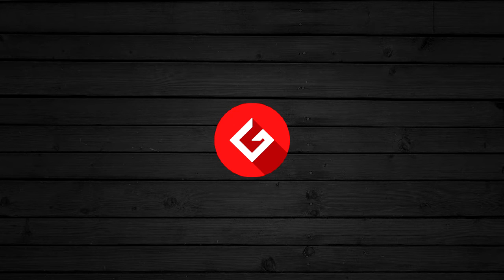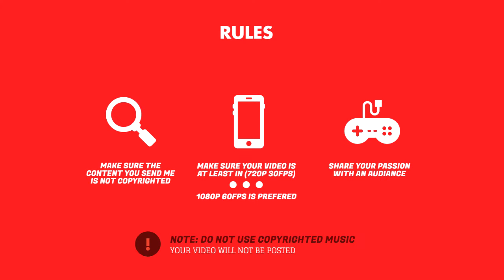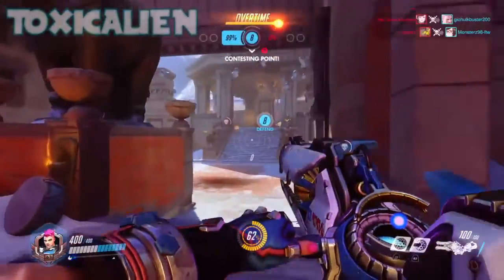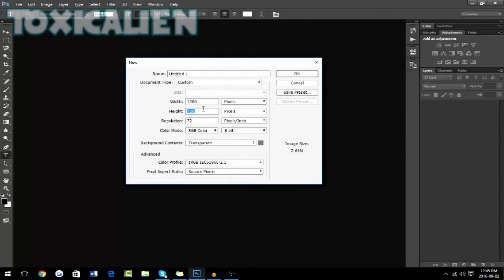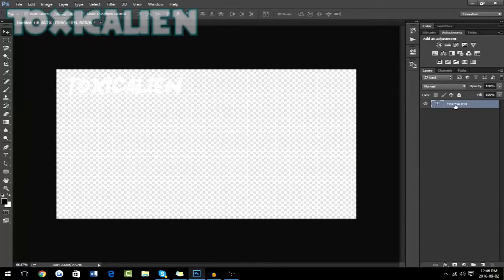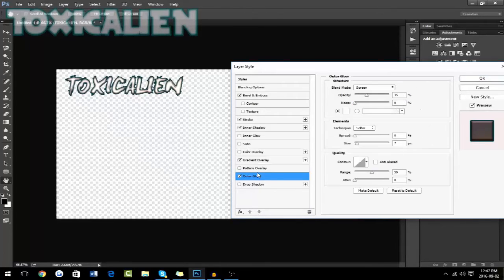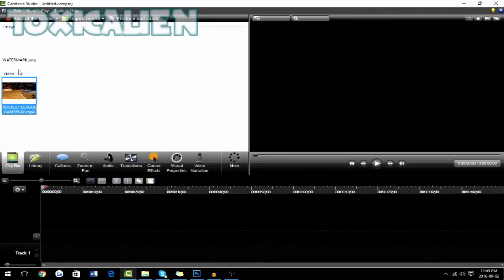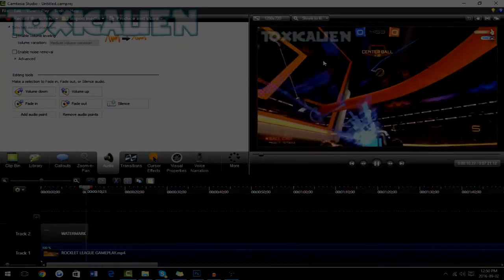HOW TO MAKE A WATERMARK + COLLABS ARE BACK!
How To Get Some Air Time!
1) Record your video, must be at least 720p 30fps (Recommended 1080p 60fps)

NOTE: DO NOT USE COPYRIGHTED MATERIAL (songs,video clips,etc) BY SENDING ME YOUR VIDEO YOU ARE ALSO GIVING ME THE RIGHTS TO YOUR VIDEO